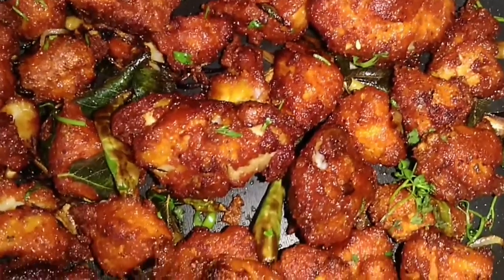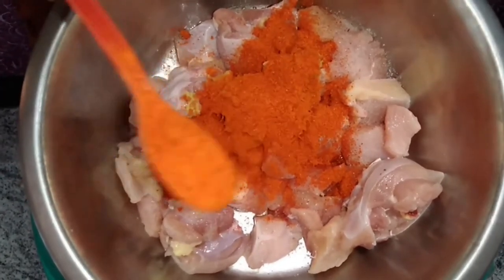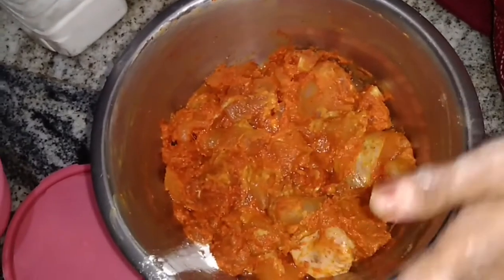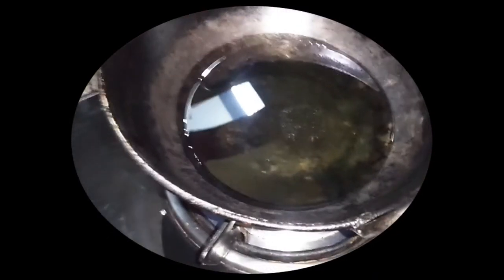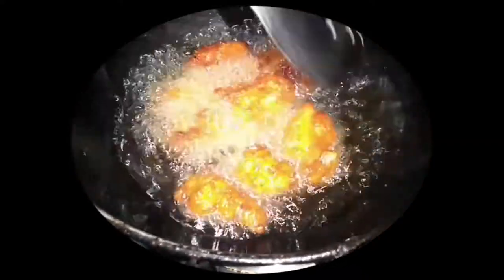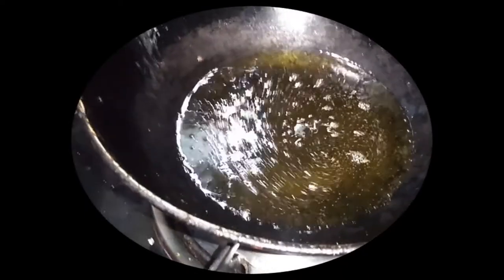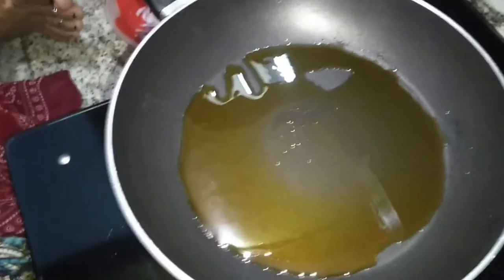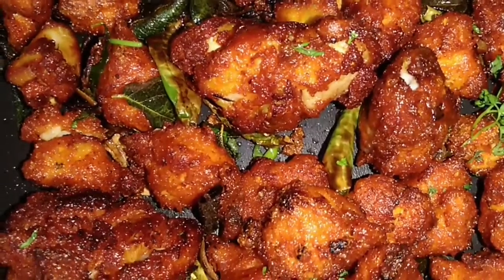నోరూరించే KFC style చికెన్ -65 ఇంట్లో ఈజీ గా చేసుకునే విఢానం - Easy Method to Prepare Chicken 65